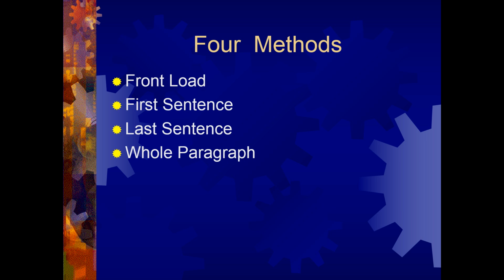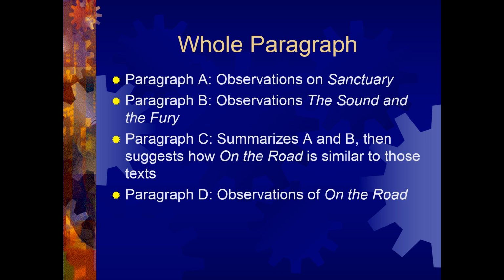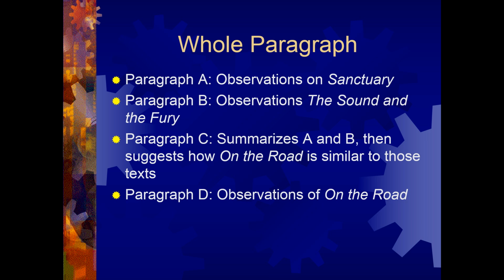English 1050 Coherence, Pt. II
This lecture covers how to make transitions between paragraphs.